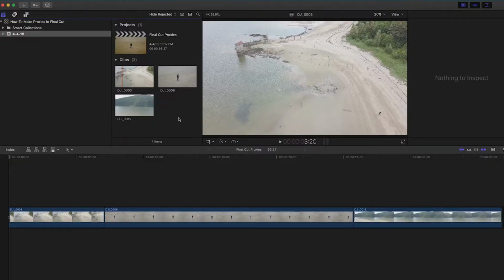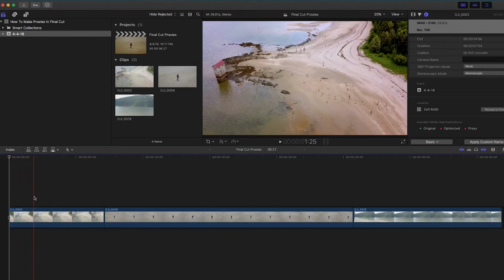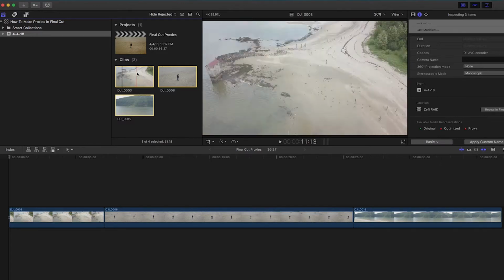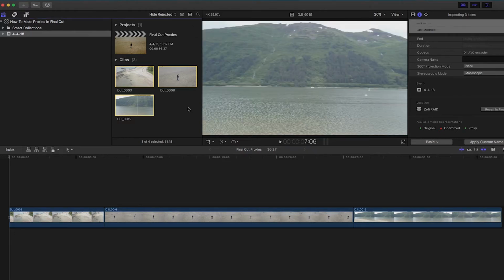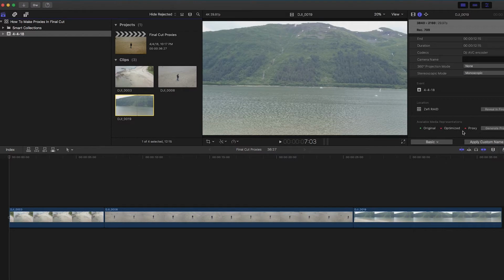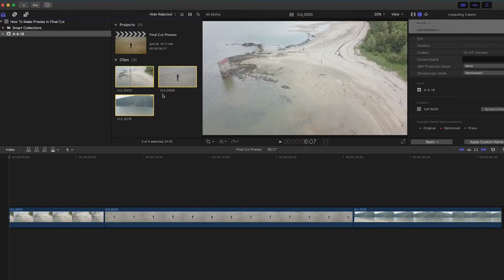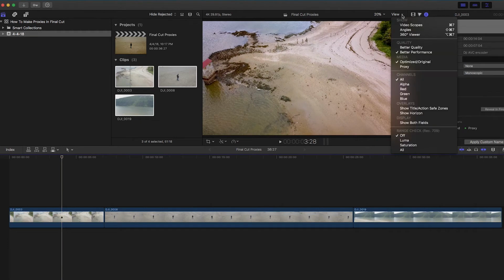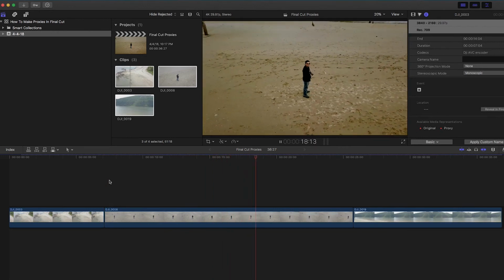How To Edit 4K On Any Computer Using Final Cut Pro